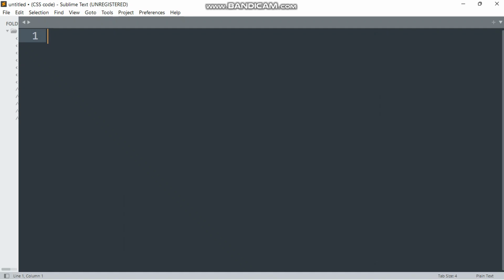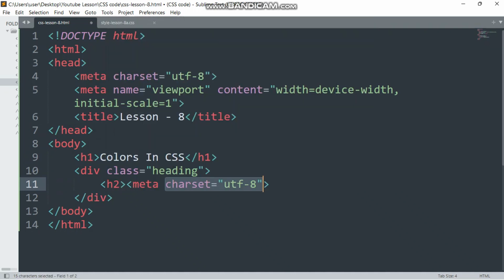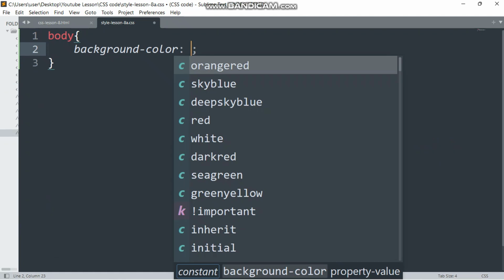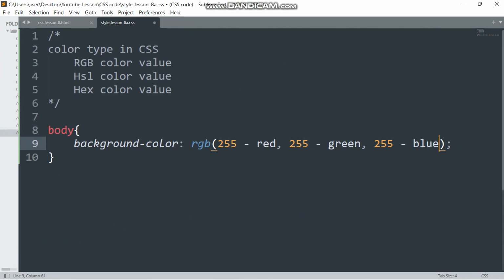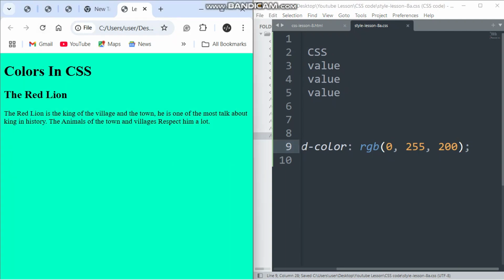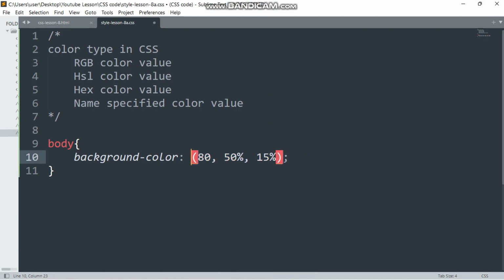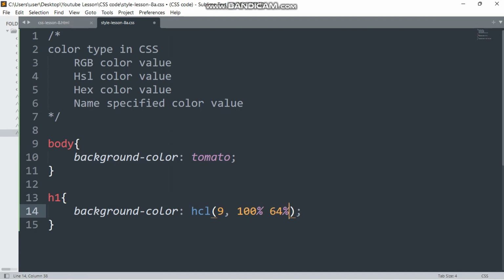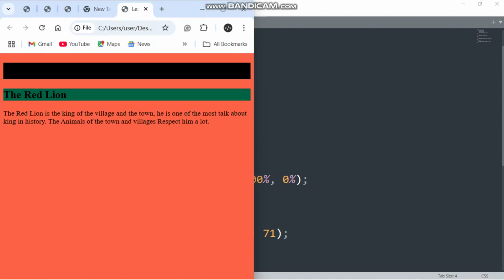CSS for Beginners & Advanced Lesson - 8